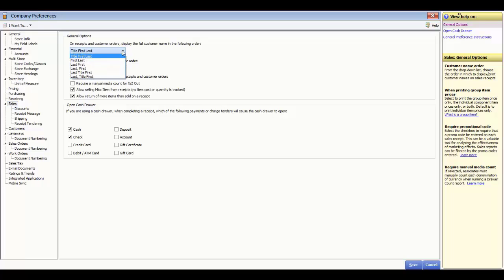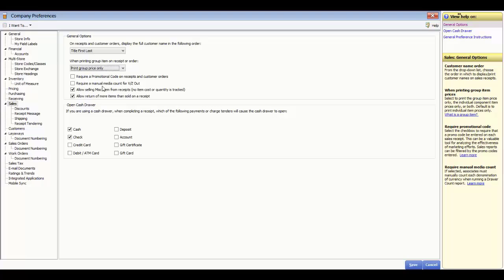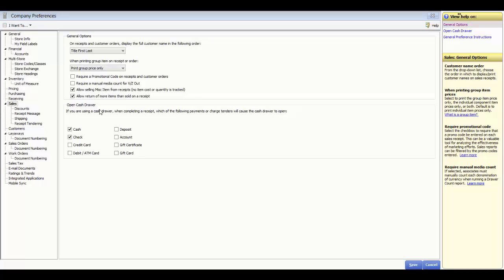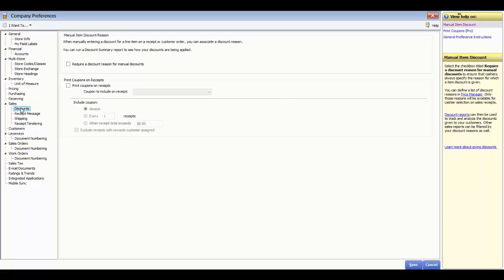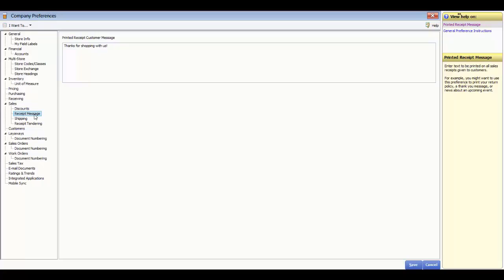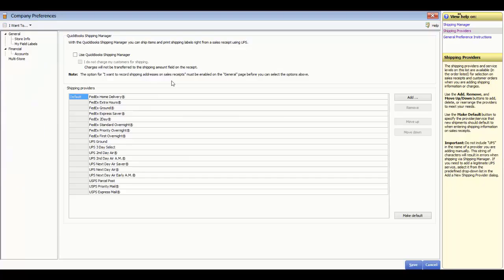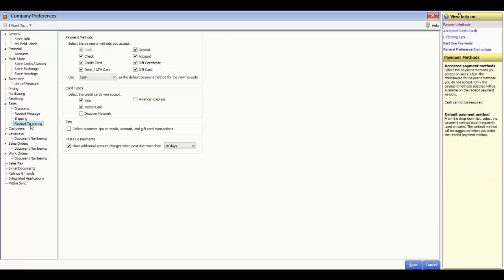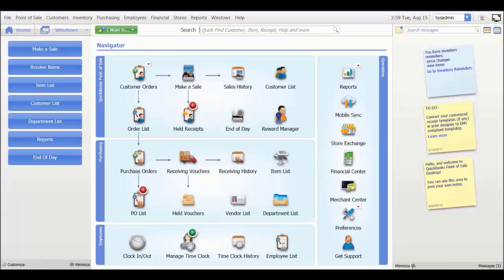QuickBooks POS Sales Preferences: Boost Checkout Efficiency and Optimize Receipts, Discounts & More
This video focuses specifically on configuring sales preferences to streamline your checkout and receipt process. Viewers will learn how to enable and customize key settings, including:
* Selling miscellaneous items directly from receipts
* Automatically opening the cash drawer during sales
* Applying discounts to transactions
* Managing shipping options
* Customizing how payments (tendering) appear on receipts
These settings help optimize the sales workflow, improve customer service, and ensure smoother transactions at the point of sale.

Here's what you’ll learn from this video:
1:17 Selling Miscellaneous Items from Receipts
1:44 Open Cash Drawer
1:55 Discount
2:05 Print Coupons on Receipts
3:03 Shipping
3:20 Receipt Tendering

Who is this video ideal for?
✅ Retail business owners using QuickBooks POS who want to customize their sales settings (e.g., receipts, discounts, shipping).
✅ Cashiers or front-line staff learning to navigate POS options.
✅ Accountants or bookkeepers helping set up or audit POS systems.
✅ QuickBooks users who are in the setup or optimization phase of POS.

Minding My Books: Trusted QuickBooks Experts Offering Honest, Unbiased Guidance

Minding My Books: Your Go-To Source for Expert QuickBooks Solutions
2. QuickBooks Data Migration Services
4. QuickBooks Setup and Integration Service